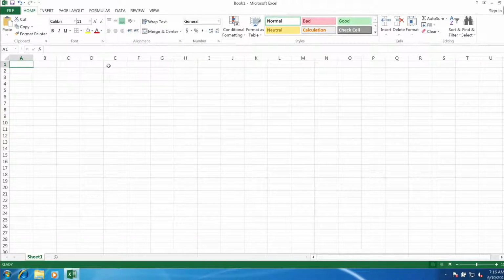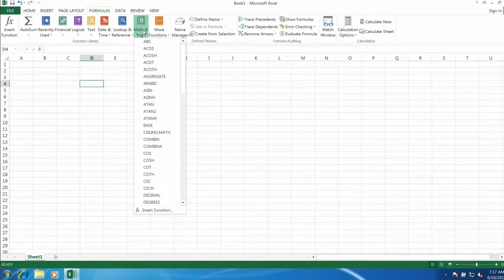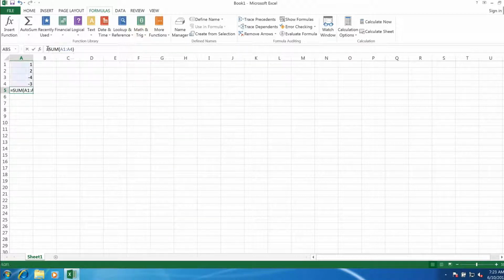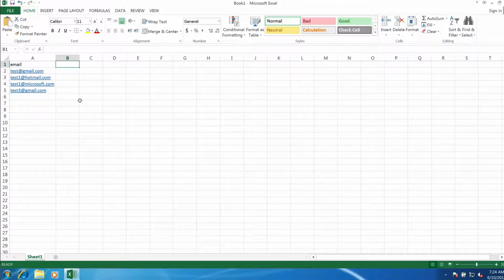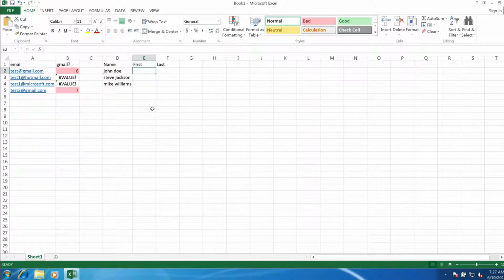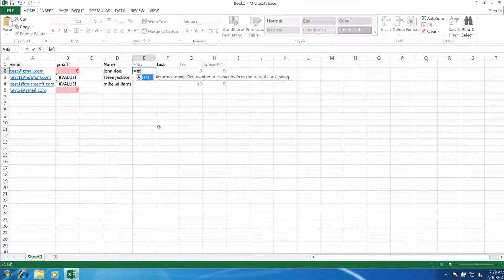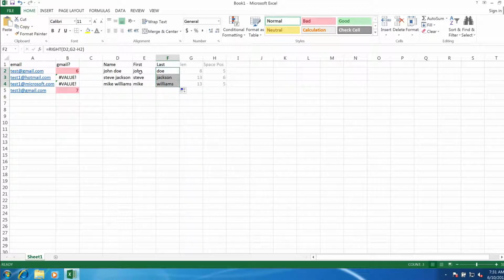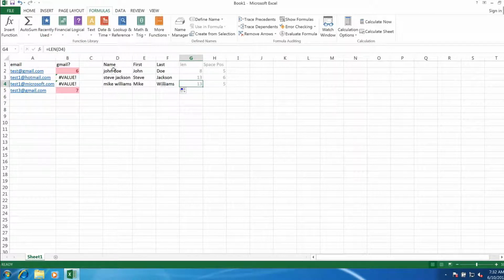04 Formulas Introduction